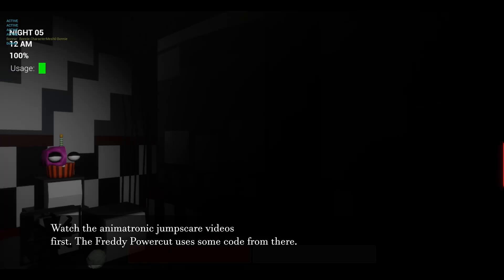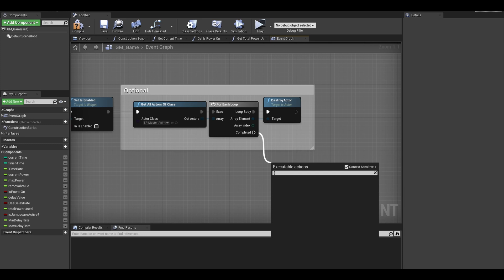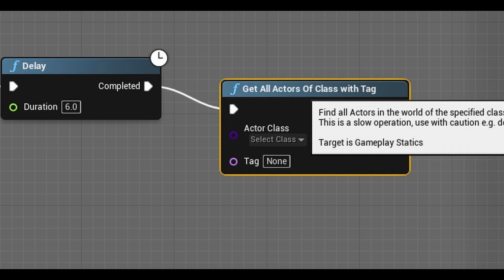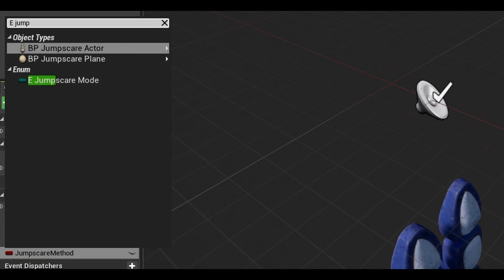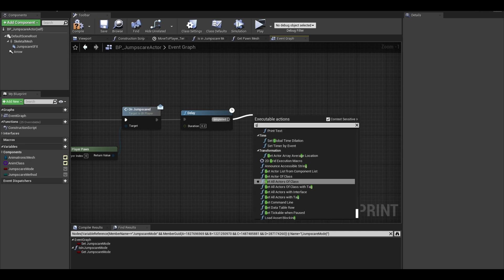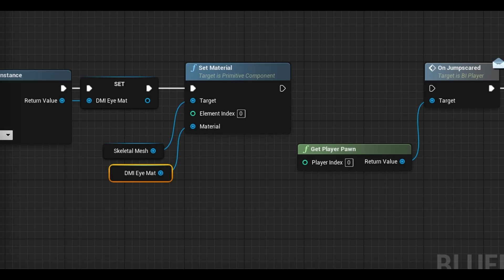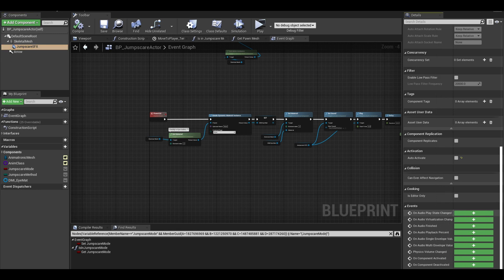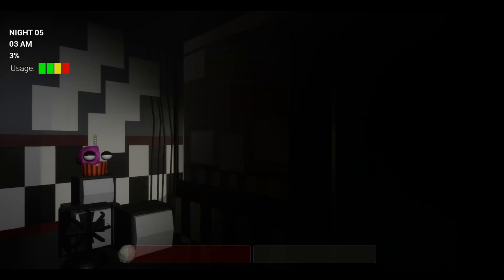FNAF Freddy's Power Cut Jumpscare Tutorial | Unreal Engine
In this tutorial, you get jump scared by Freddy when the power is out.

Chapters:
00:00 - Overview
00:34 - Import Sounds
00:58 - Power System From Old Tutorial
02:28 - Animatronic Jumpscare Spawn Point
02:58 - Added Tag to Spawn Point for Freddy Powercut
04:23 - Jumpscare Types
04:46 - Updating Jumpscare Actor Code
05:55 - Power Cut Event
07:32 - Eye Material
10:00 - Eye Flashing Effect Reacting to Freddy's Music
11:12 - Making Variable Instance Editable and Exposed On Spawn to edit in Gamemode